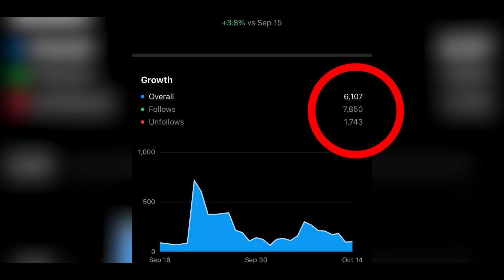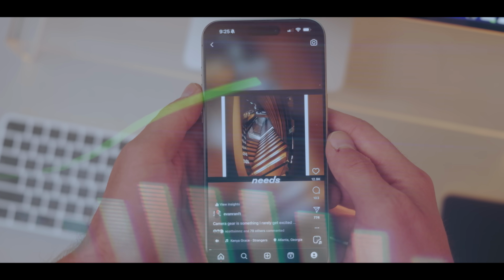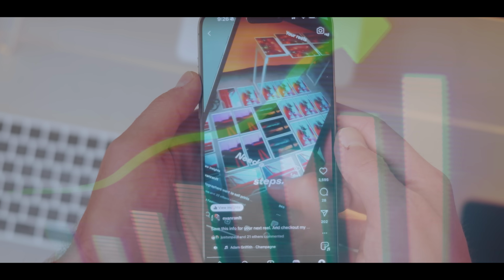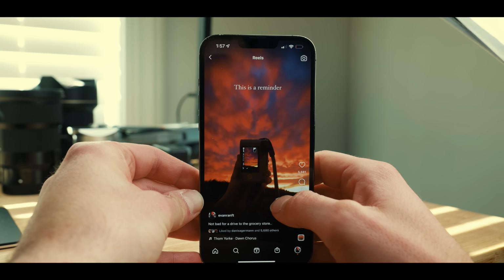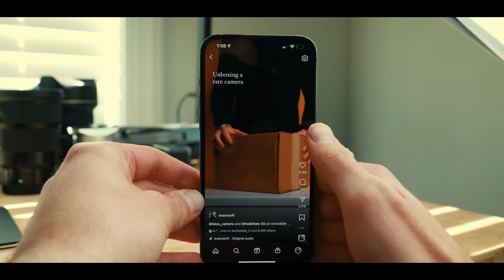How I REVIVED My FAILING Photography Instagram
Today we are talking about the tactics I used to get my instagram to start growing again.

Titles and Special FX I Use (best platform on the internet for this)

CHAPTERS
00:00 - 00:37 Intro
00:37- 01:10 Background
01:10 - 01:48 The New IG
01:48 - 02:33 Content Types
02:33 - 02:52 Reels
02:52 - 06:02 Content Structure
06:02 - 7:08 Ig Dartboard
07:08 - 08:28 Sponsor
08:28 - 11:21 Frameworks
11:21 - 12:02 Fail